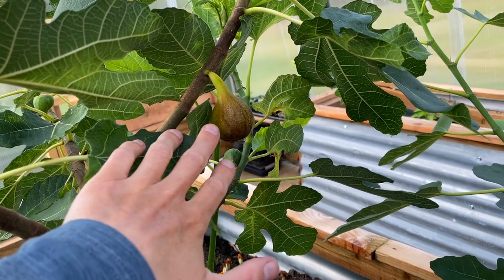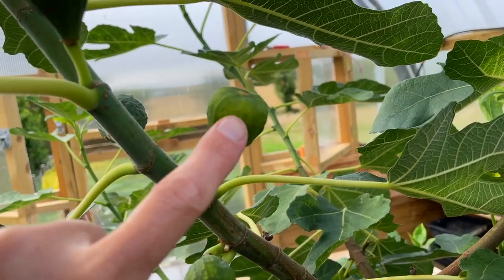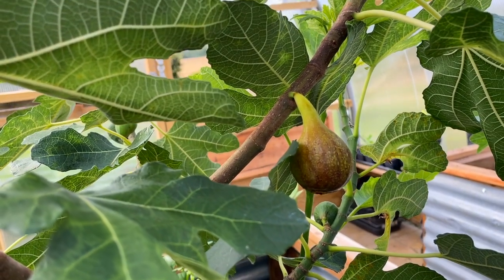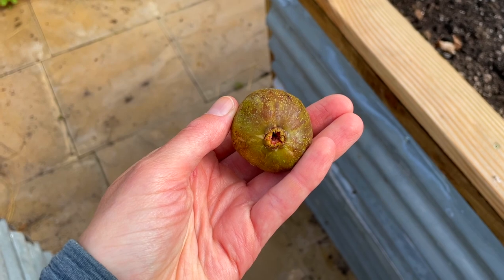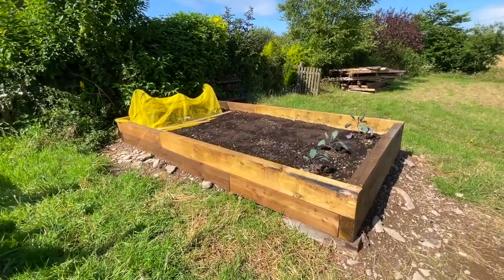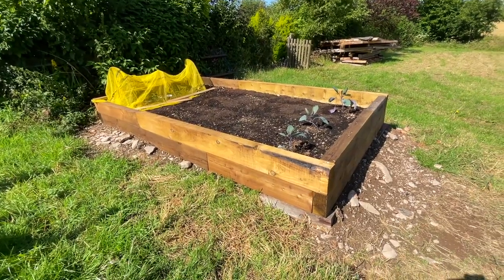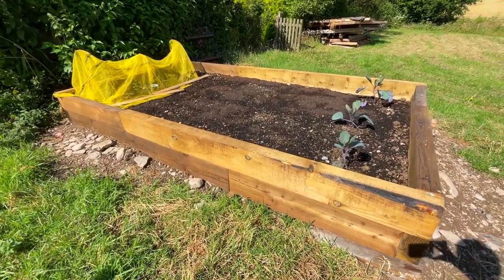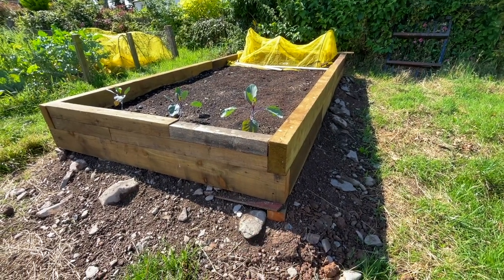Harvesting our first fig - Vlog 20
Harvesting our first home grown fig in our Polycrub, and also a new raised bed.

A Polycrub is a heavy-duty 'polytunnel' designed in Shetland that can withstand a hurricane and is ideal for year round growing.